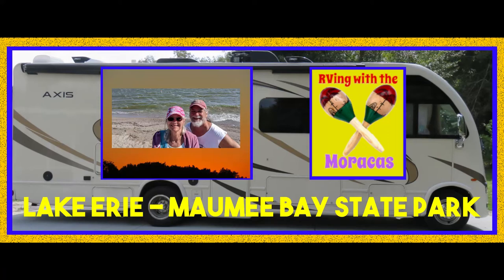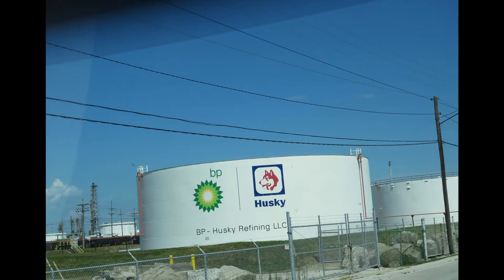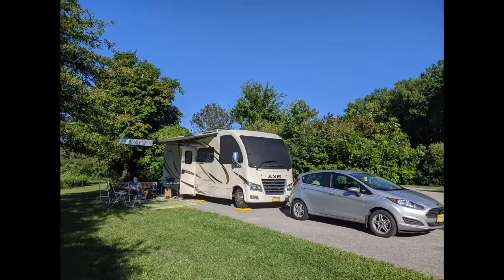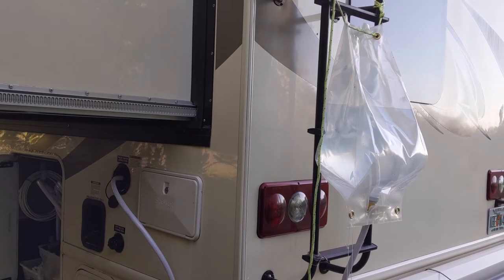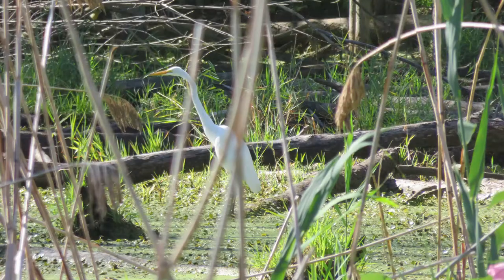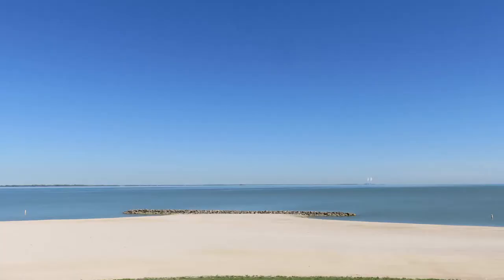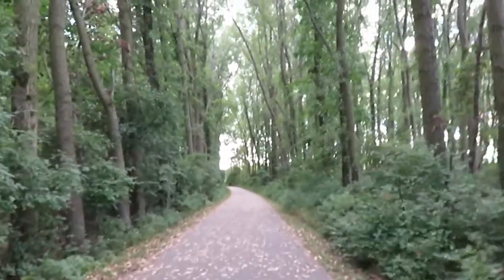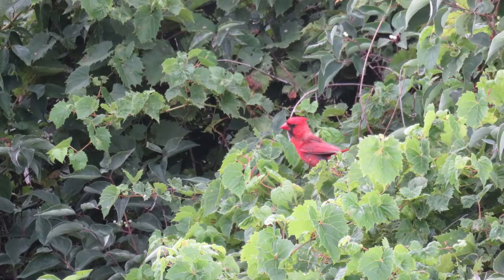Maumee Bay State Park on Lake Erie in Ohio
We really enjoyed our visit to Maumee Bay State Park.  Lake Erie is ... a really big lake and cleaner and warmer than I would have guessed.